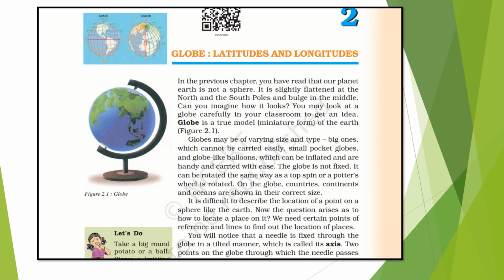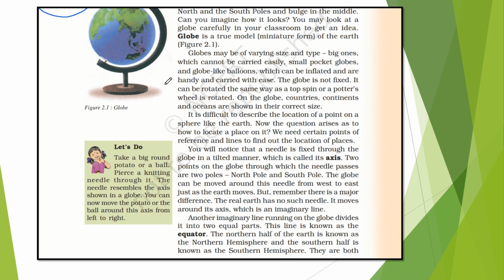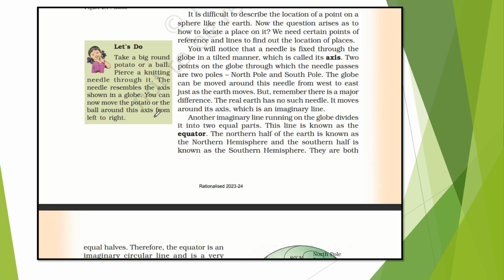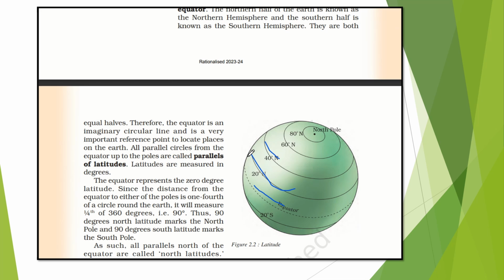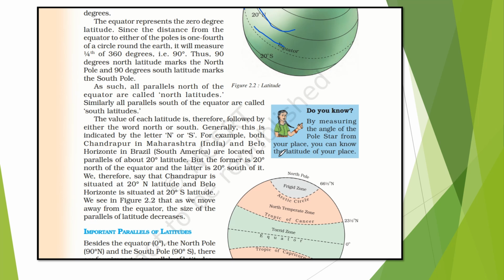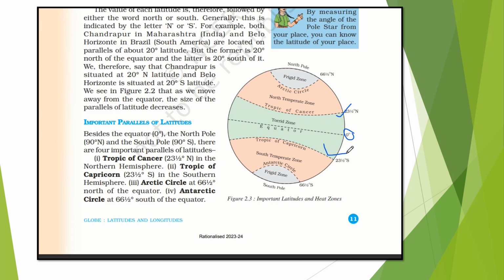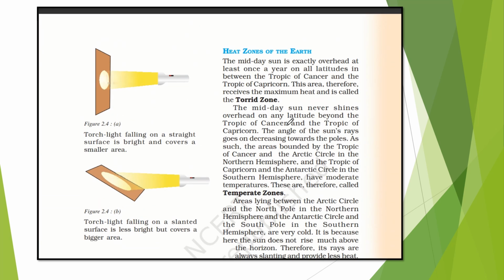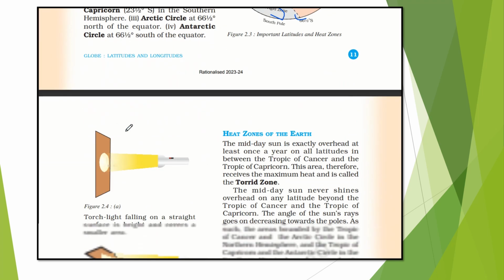class 6 geography chapter 2 upsc|GLOBE-LATITUDES|PART 1#latitudes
latitudesandlongitudes geography
class6 geography chapter 2
howmanyplanets in the solarsystem
class6 geography
igneous rocks
neet video
major landforms
igneous rocks
chapter2 our changing earth